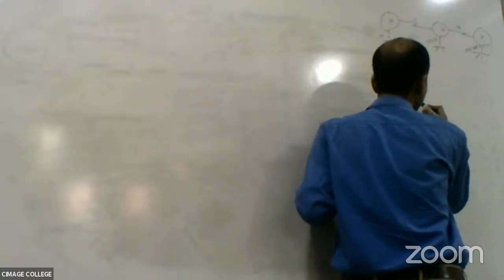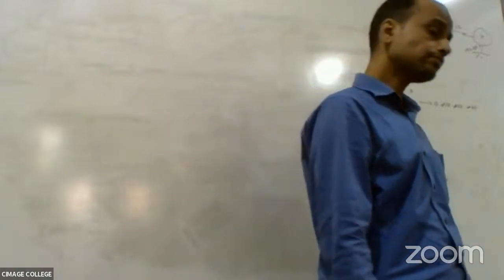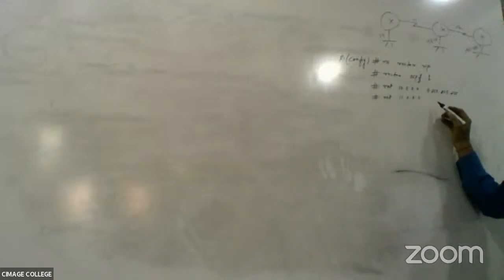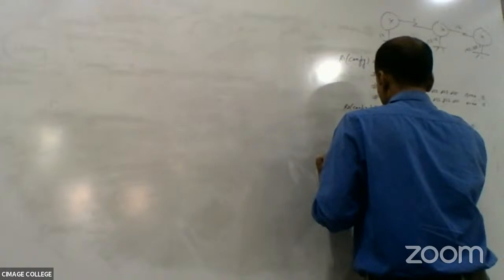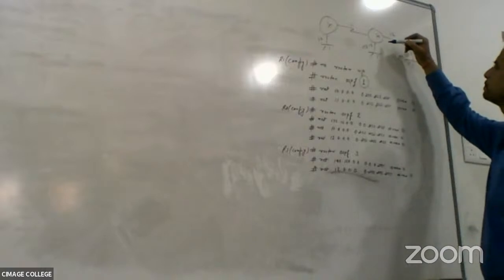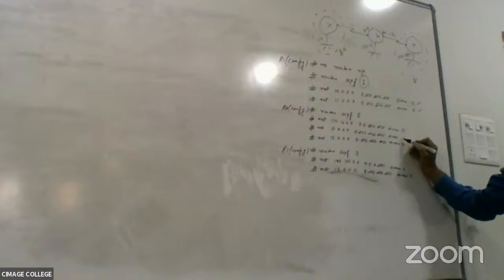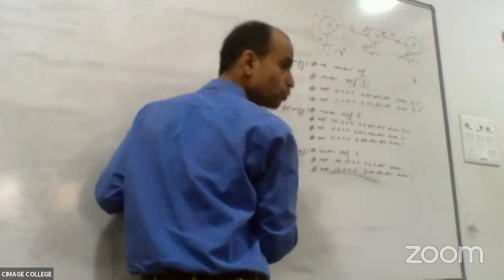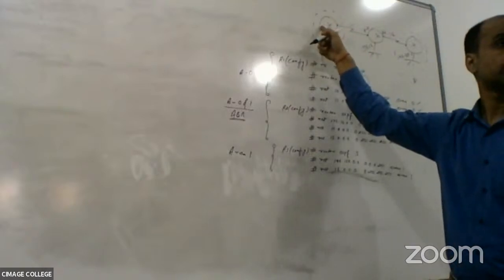CCNA - OSPF , BScIT-PPU-2nd Year, 10.6.2022 by Murali Sir - CIMAGE